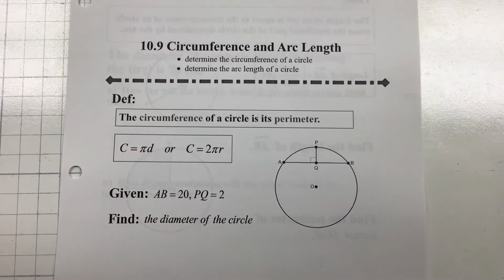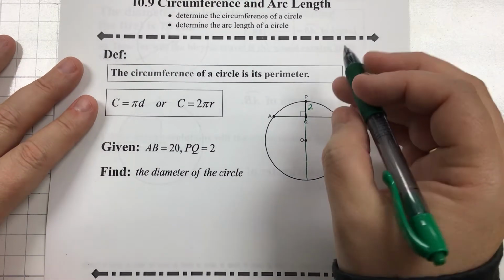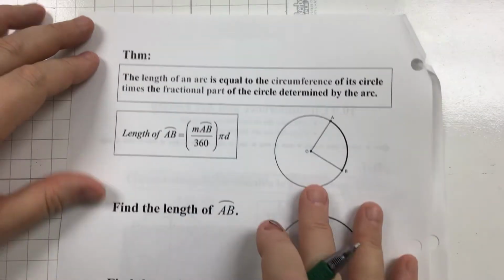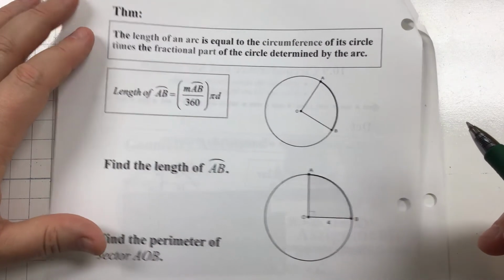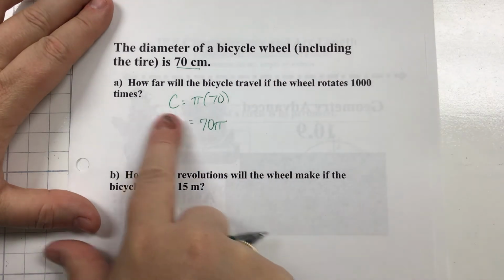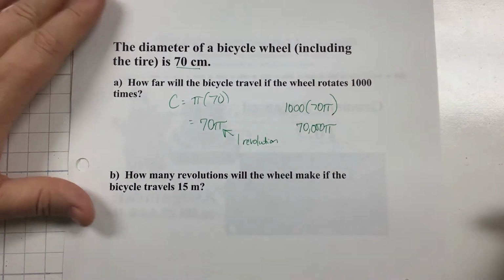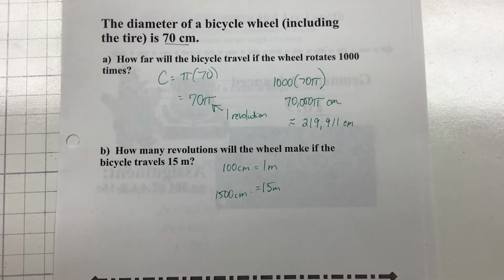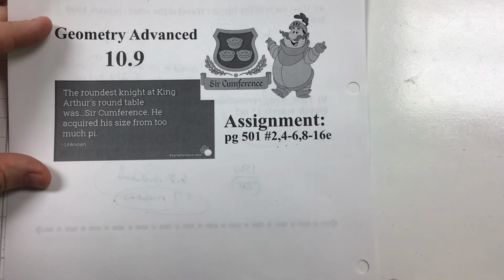10.9 Circumference and Arc Length